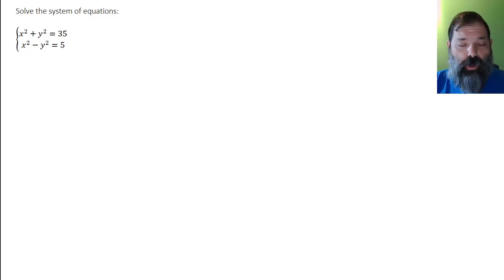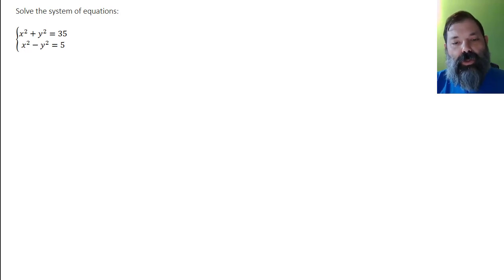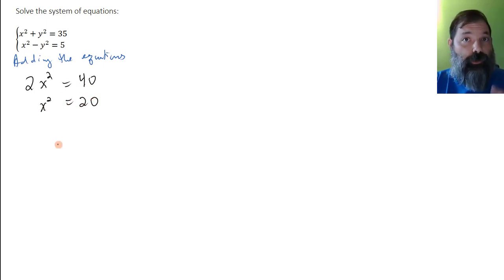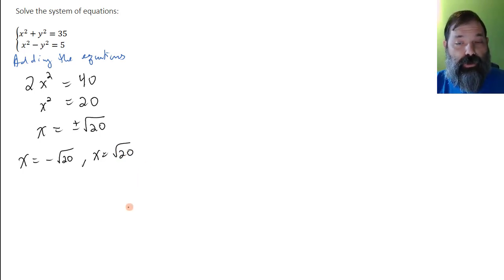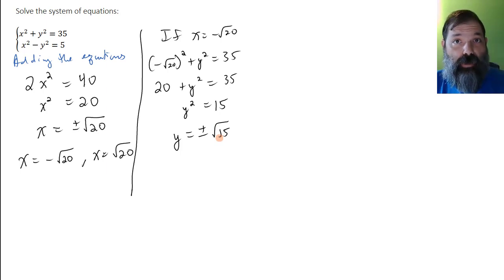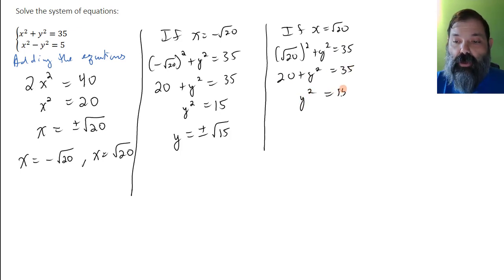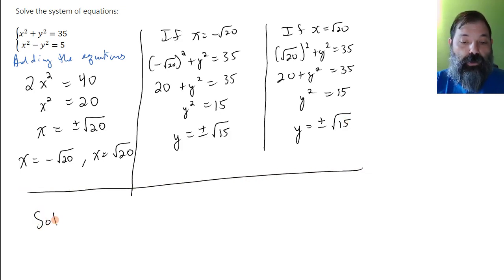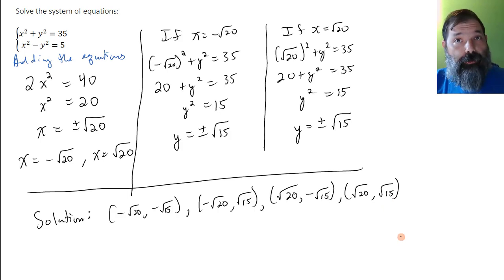MAC1105 OER Solve system with circle and hyperbola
Solve a non-linear system of equations with a circle and hyperbola.  Uses "elimination" method.